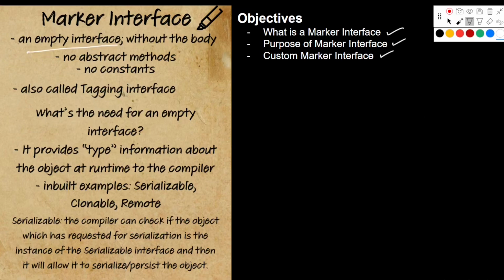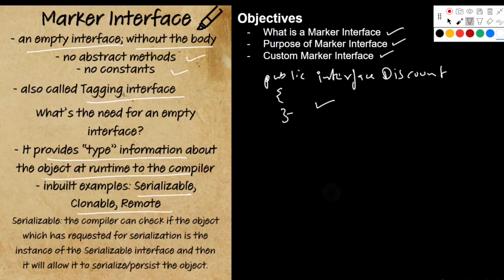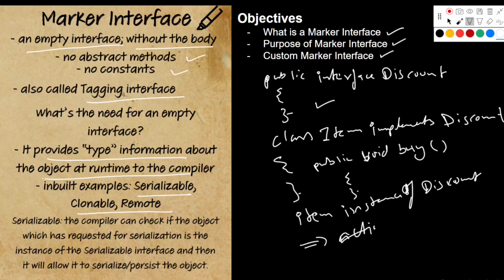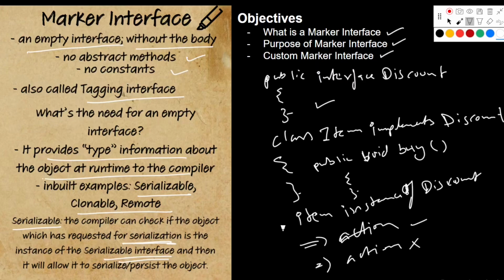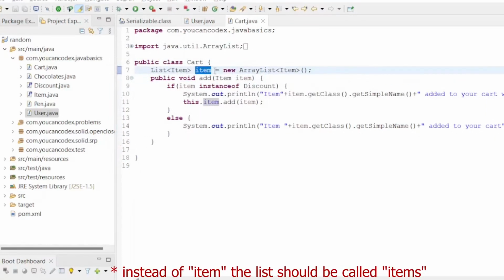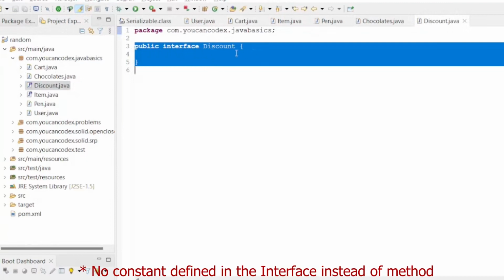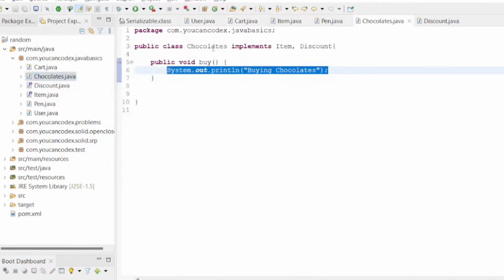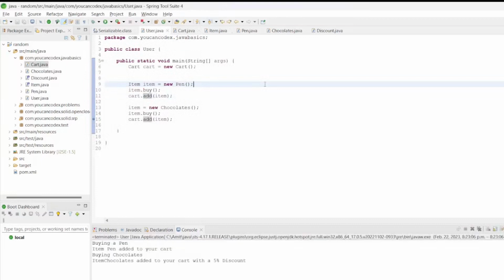What is a Marker Interface? Purpose of Marker Interface & Custom Marker Interface with Example.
In this video, I have explained Marker Interface and the purpose behind this empty interface with an example of a custom marker interface.

Link to videos I have posted in past:
2. How to create and compare string objects in Java, the role of GC in SCP

Other social handles: feel free to connect for any query